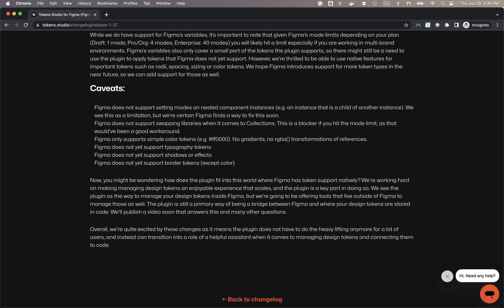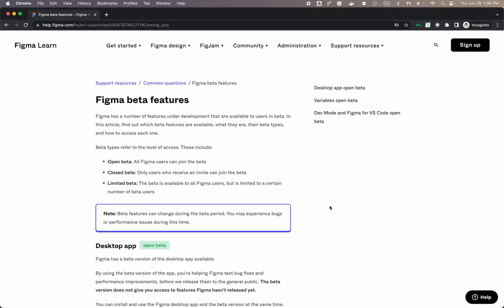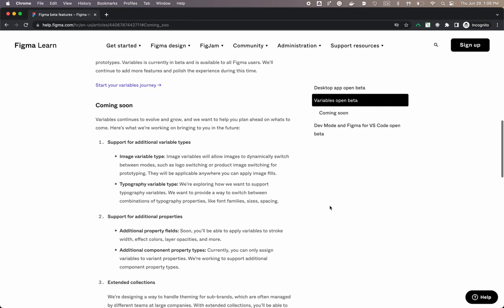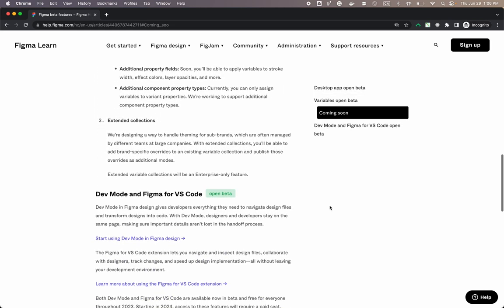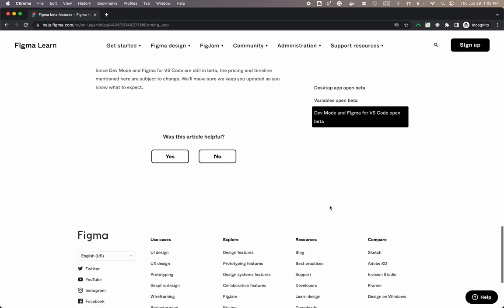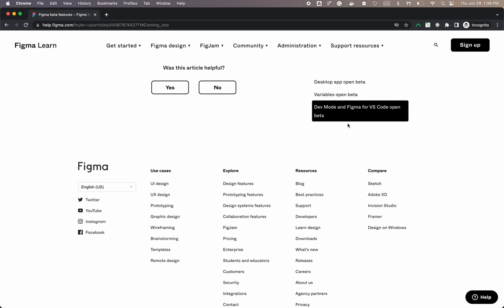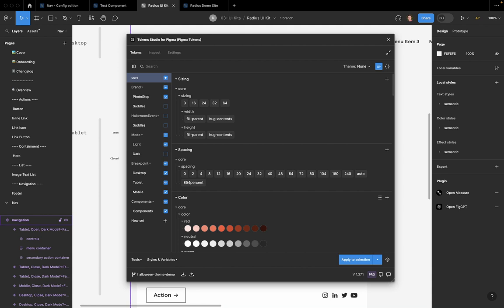Explore Figma's new variables released in Beta at Config 2023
Michael Mrowetz, Senior Solution Architect at Rangle walks us through the new variables released in beta during Config 2023.  Join us to explore how to create variables and modes to implement design tokens natively and learn which features are still missing.

0:00 Intro
0:08 New variables and modes
0:26 Radius
0:55 Tokens studio with variables
1:10 Missing features